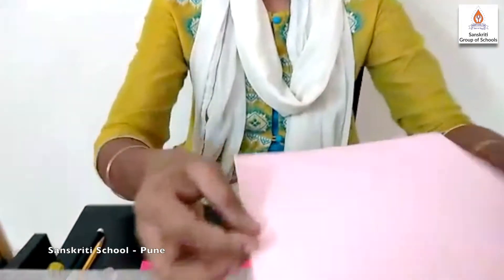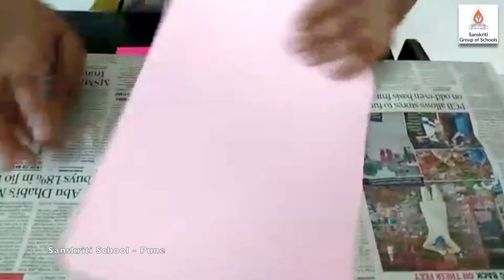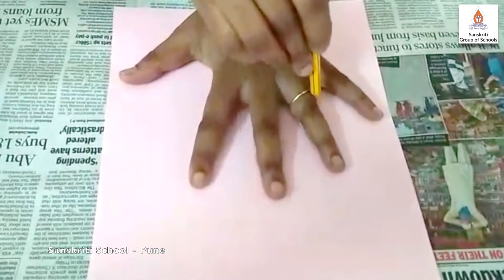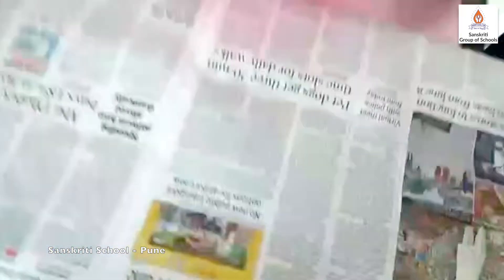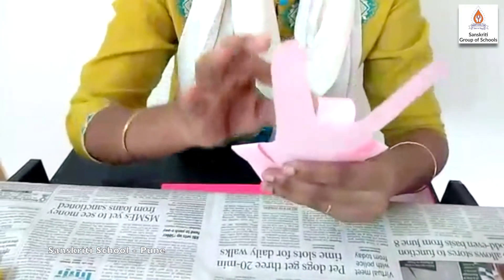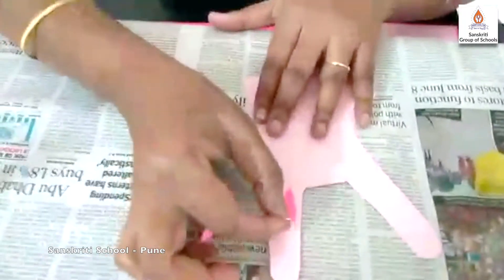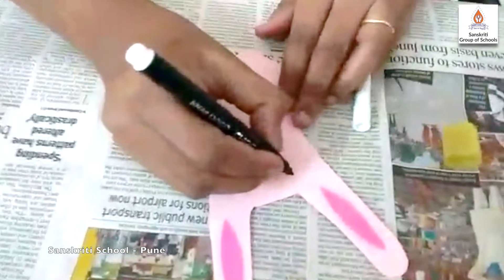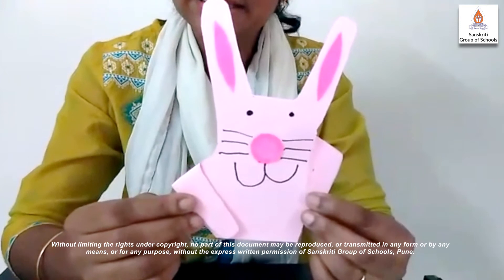Nursery Art n Craft September 18